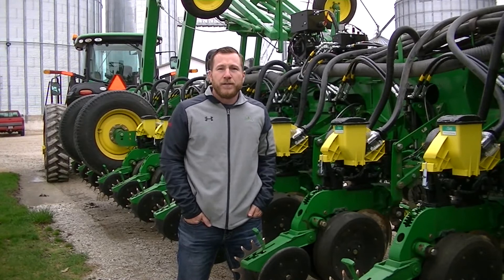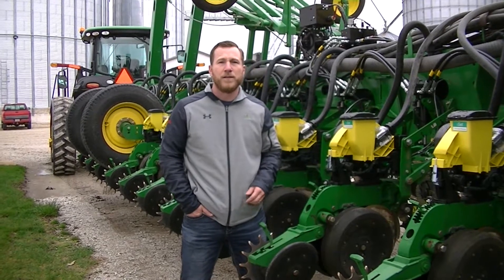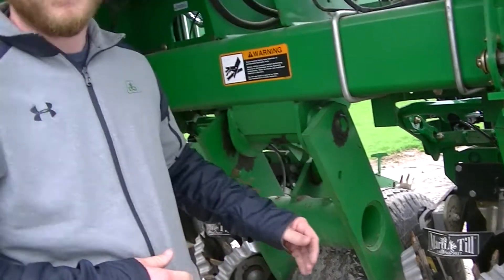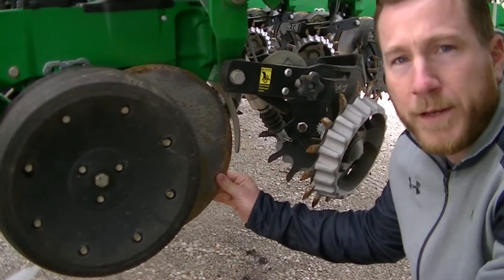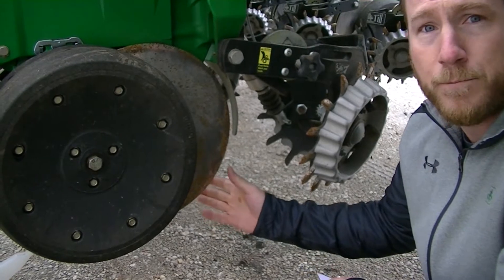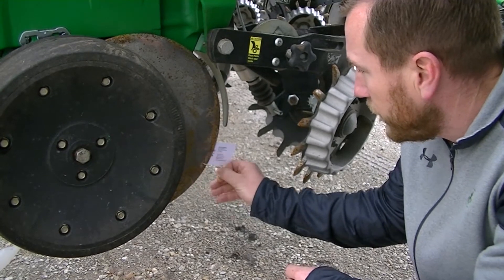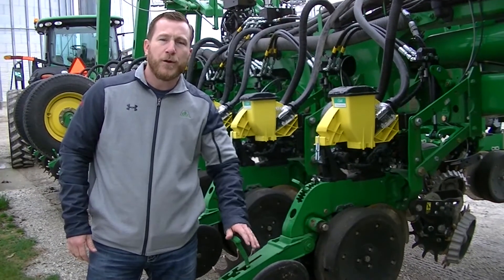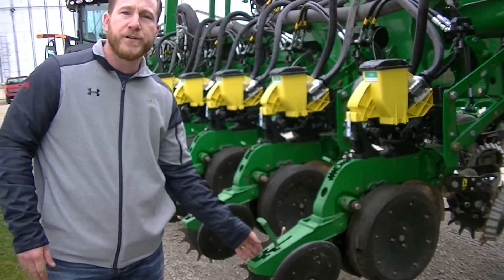Planter Tips - Agronomy Live by Pioneer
Get ready for planting with Planter Tips from Jarrod Hudson, field agronomist in central Illinois.